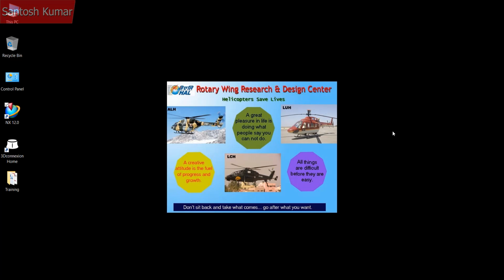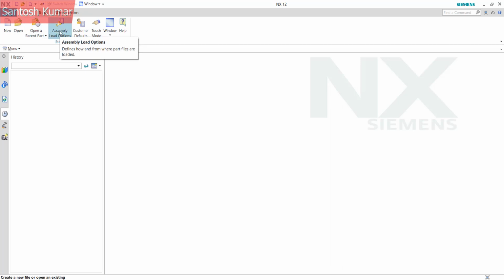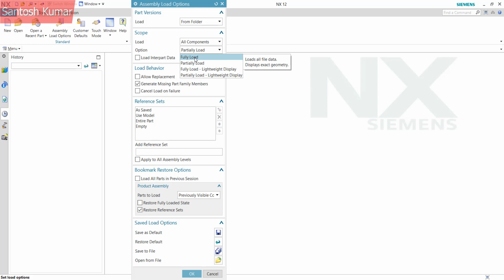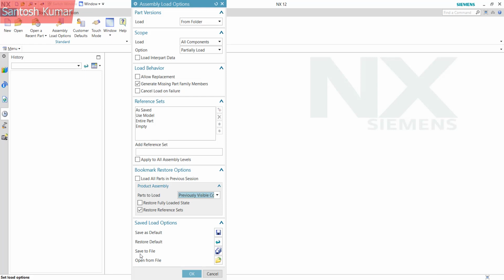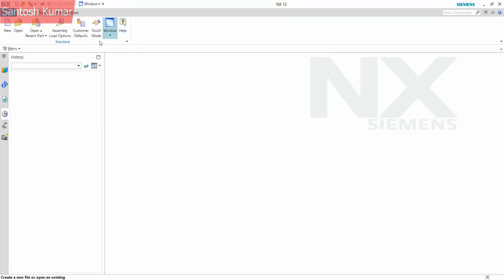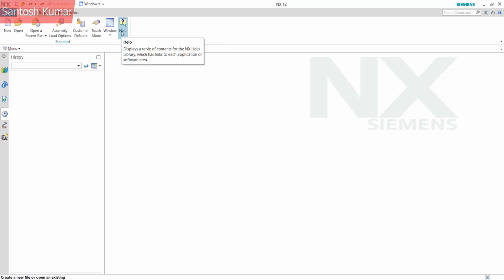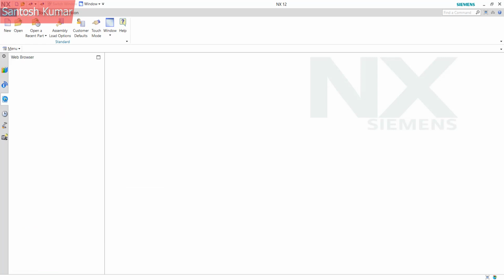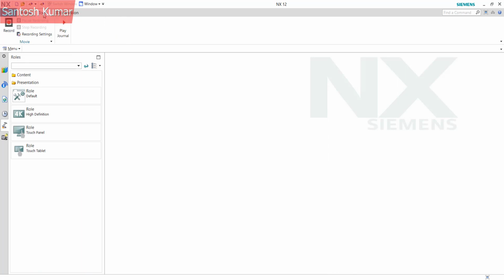NX 12.0 | SIEMENS | Walkthrough Part 1 - INTRO | USER INTERFACE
Topics Covered:
0:00 - Intro
0:50 - New
0:53 - Open
0:59 - Open a Recent Part
1:05 - Assembly Load Option
3:17 - Customer Defaults
3:50 - Touch Mode
4:12 - Window
4:36 - Help
4:46 - Command Finder
5:04 - Resource Bar - Palettes
● Reuse Library
● HD3D
● History
● Roles